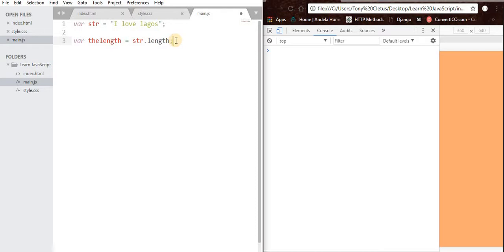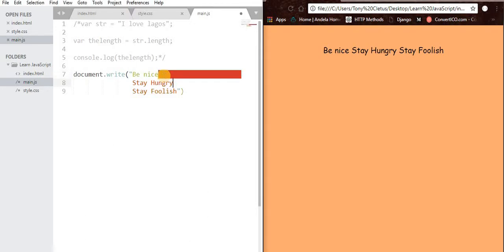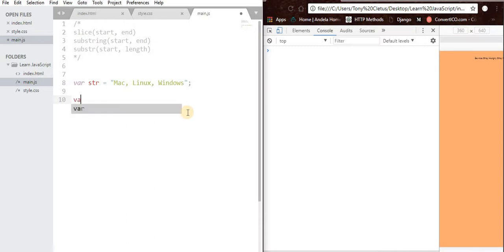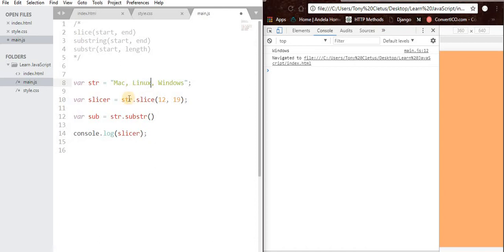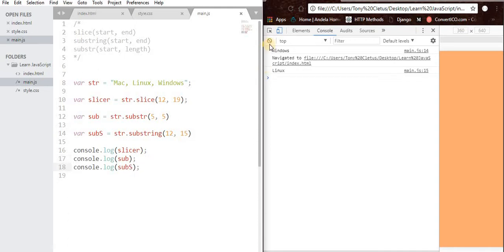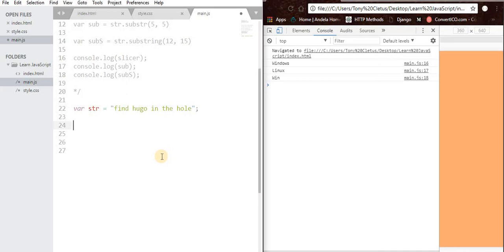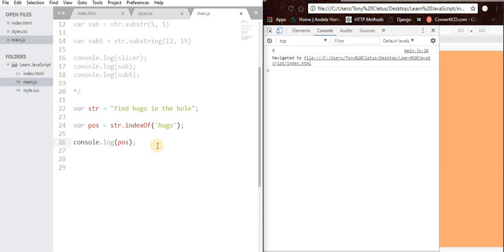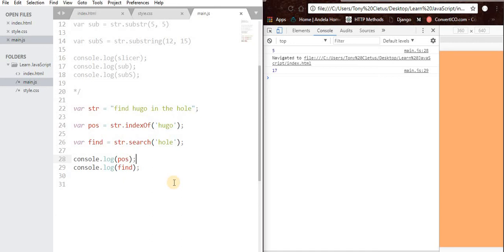Fundamentals Of JavaScript Language Episode 23 String Methods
Here we will demonstrate together how to manipulate strings with the core JavaScript built-in methods.